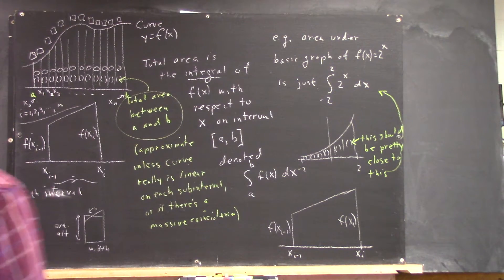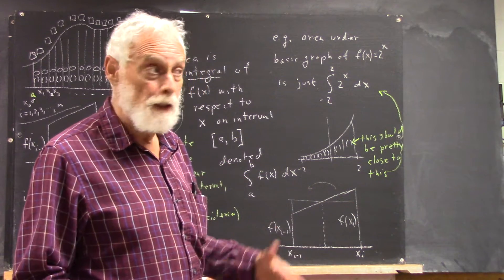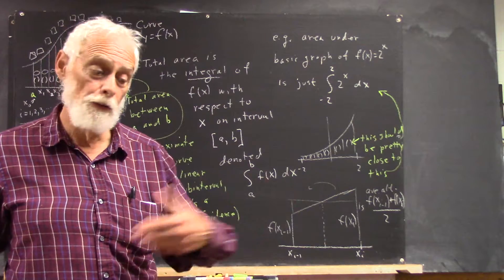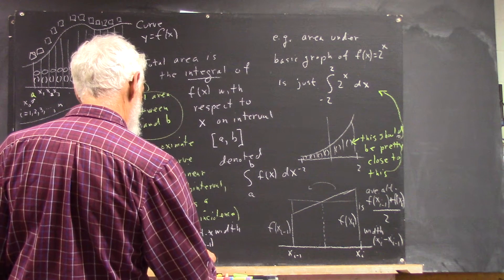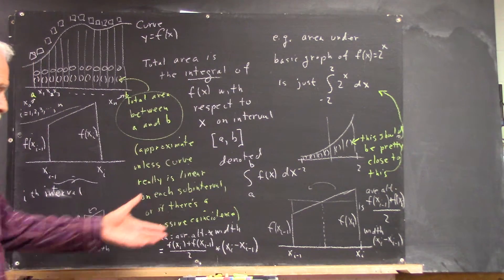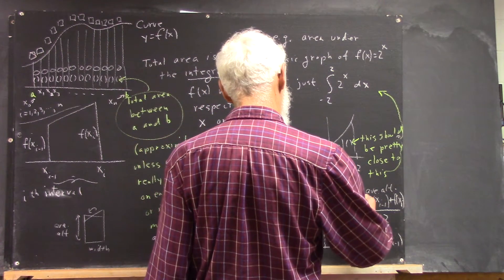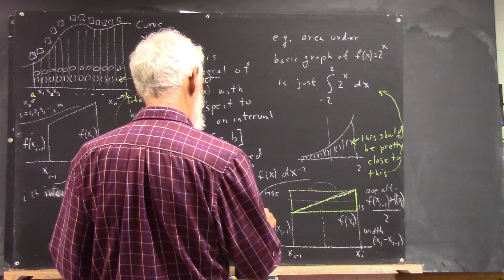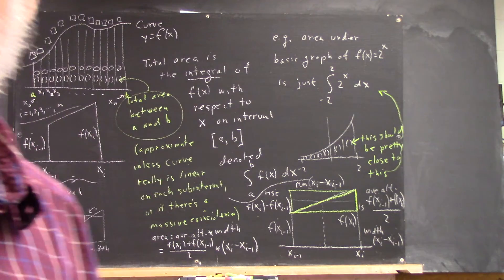dagov 2645 general expression for area and slope of ith trapezoid of function f 7